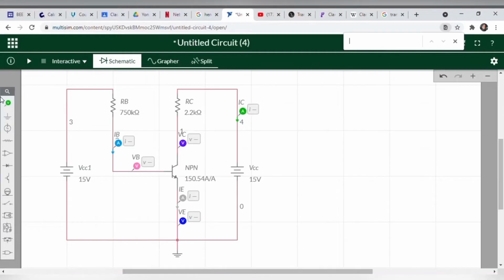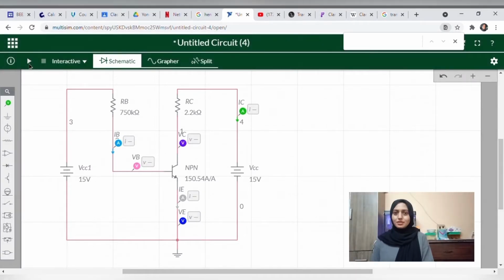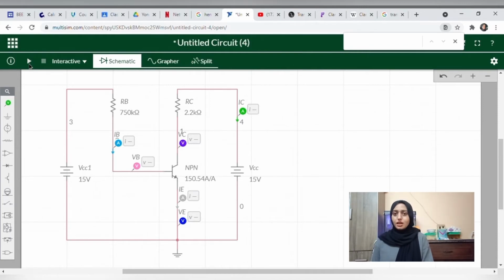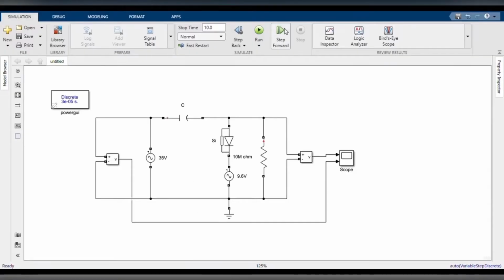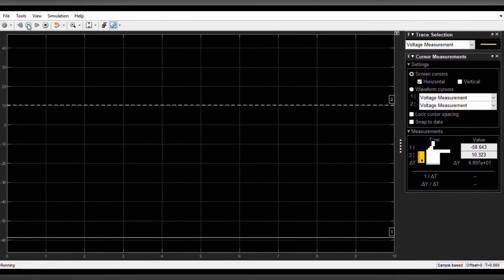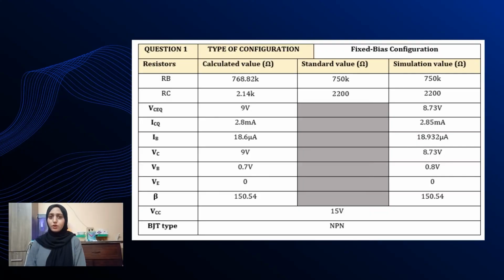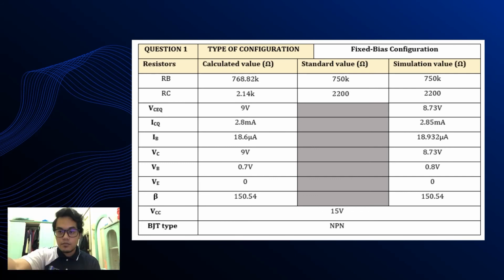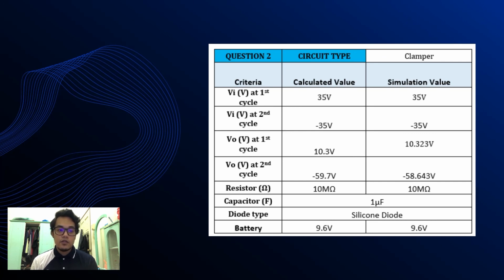Laboratory Group G Set 09